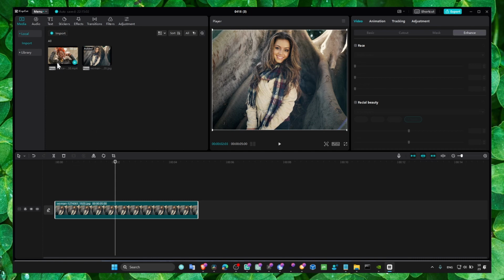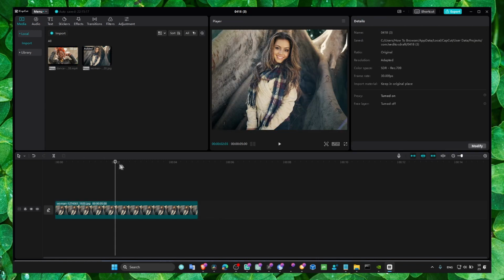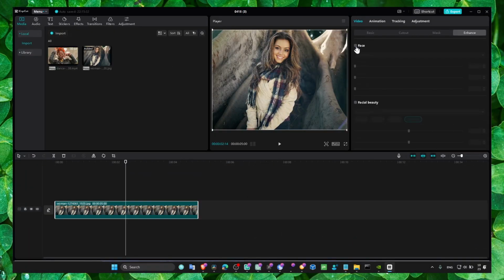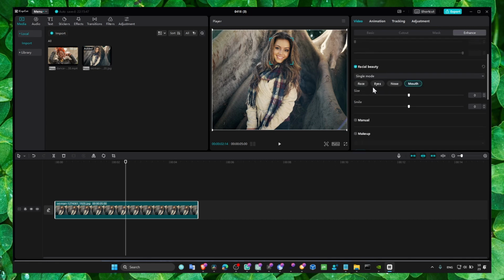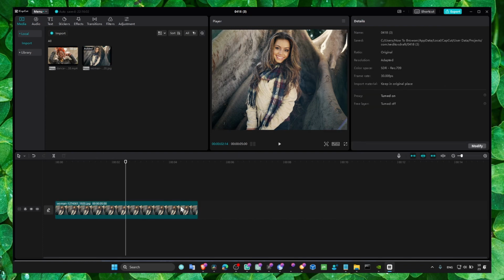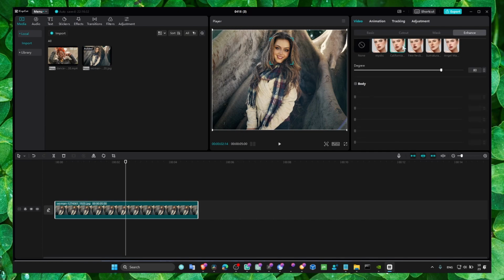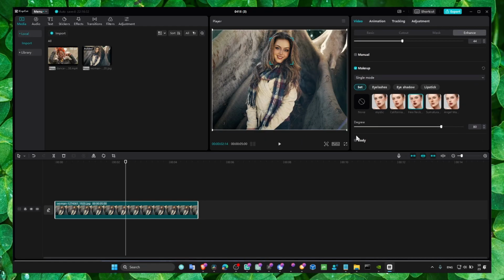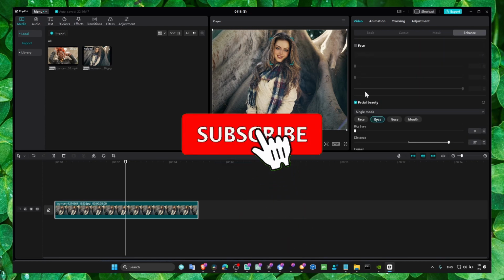Facial Beauty Feature In Capcut PC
In this video I'm gonna show you step by step what you have to do   Facial  Beauty  Feature In Capcut Pc     this is a step by step tutorial for   make sure you follow along with me so you don't miss any step